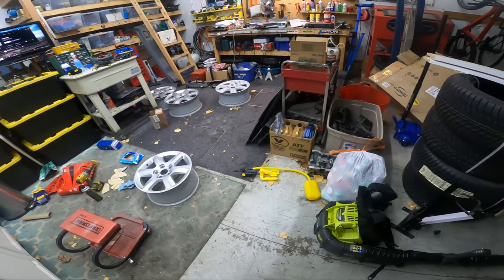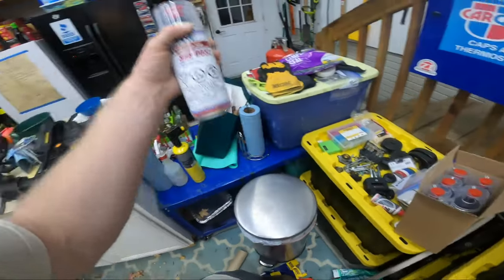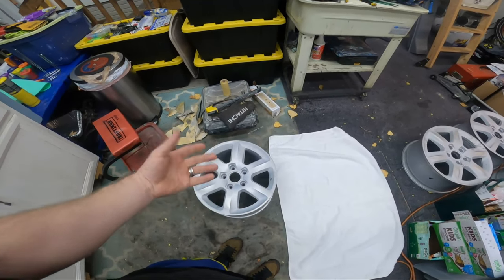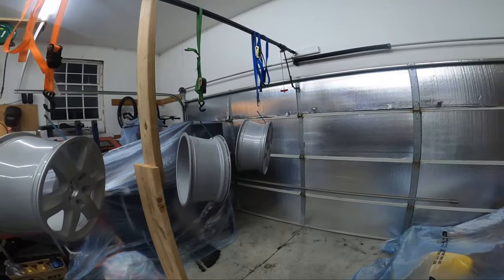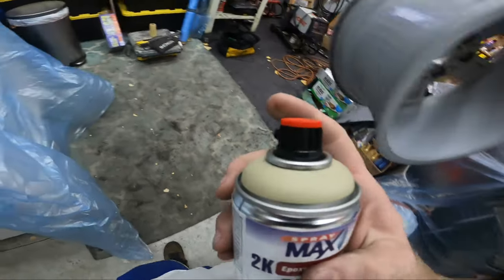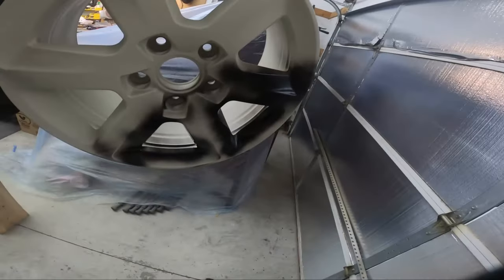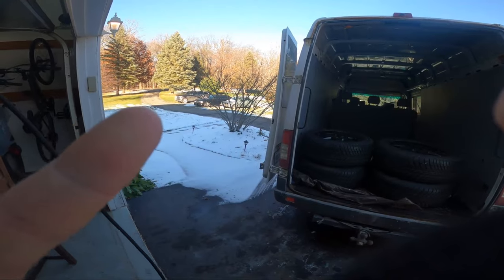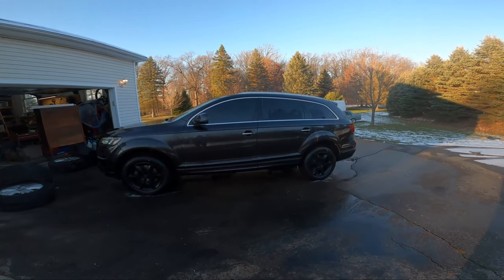Paint Wheels, 2K Urethane, 2011 Q7 TDI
Grabbed some 18" wheels for the wife's Q7 and painted them Hot Rod Satin Black.  I forgot to add the wheel cost to my breakdown, so total cost was $980 for wheels, tires, paint, and remove/install.